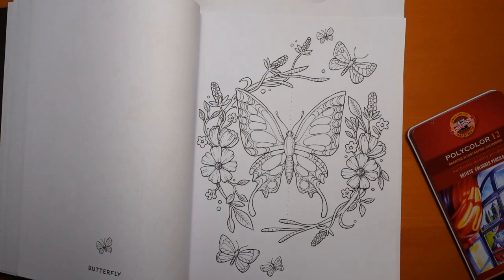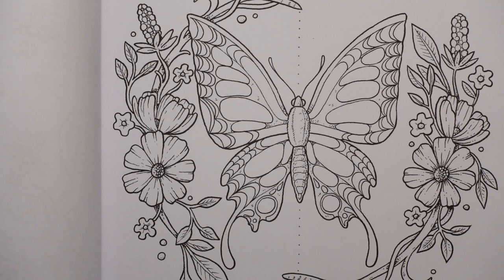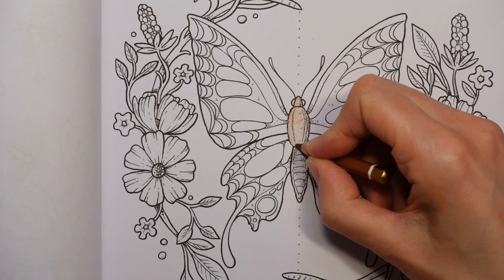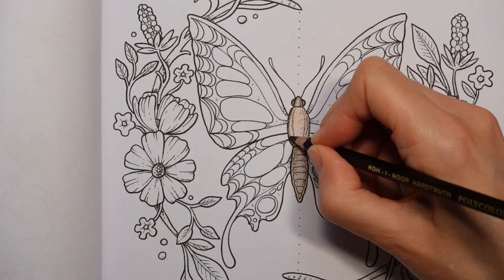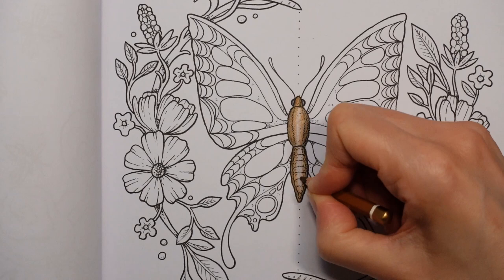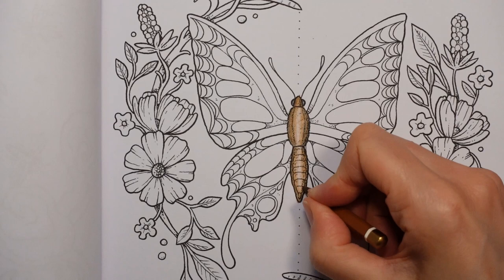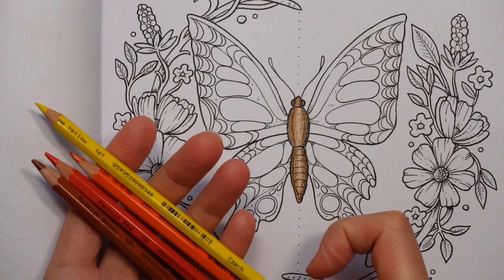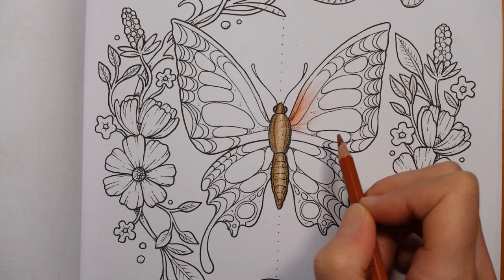Adult Colouring Tutorial Autumn / Fall Butterfly - from Night Garden by RJ Hampson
This is a tutorial showing how to colour a butterfly from Night Garden using polycolor pencils - Ivory Black, Natural Sienna, Reddish Brown, Meadow Green, Pyrrole Red, Reddish Orange and Chrome Yellow

🌻🌻 Get the Resources:
Night Garden -

🎥🎥 Items that I use to film:
Camera –